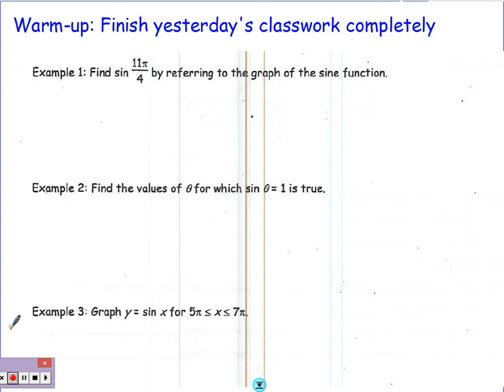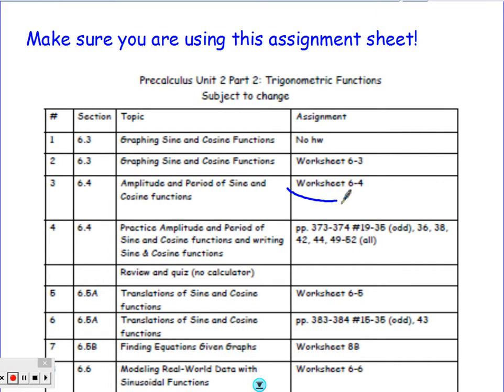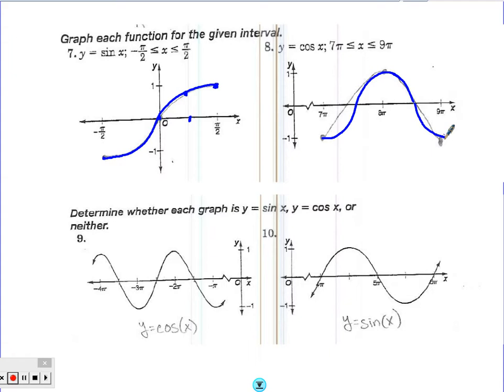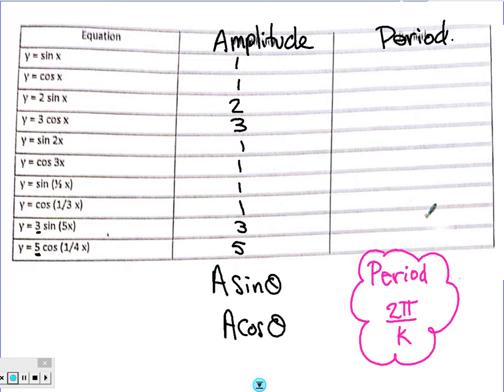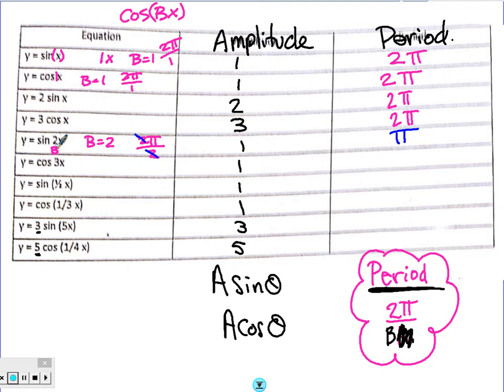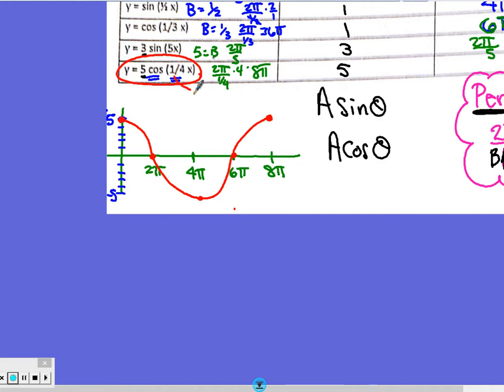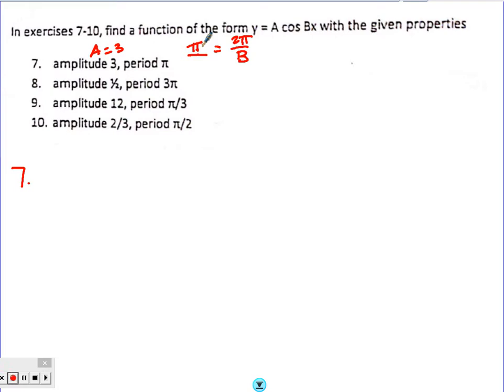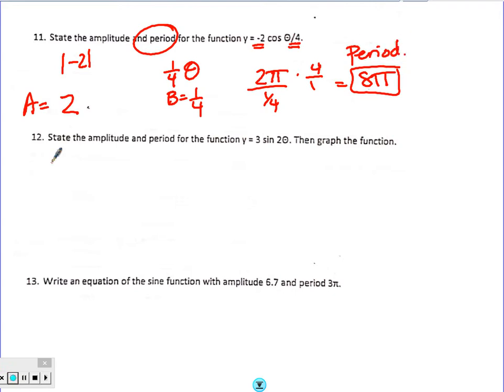Lesson #3 Amplitude and period